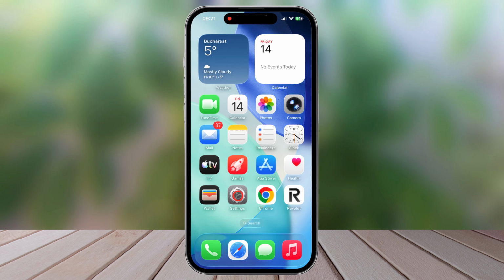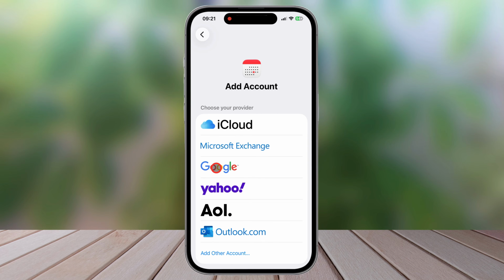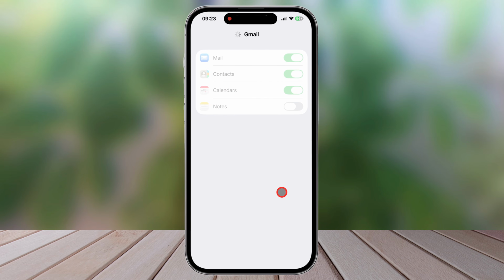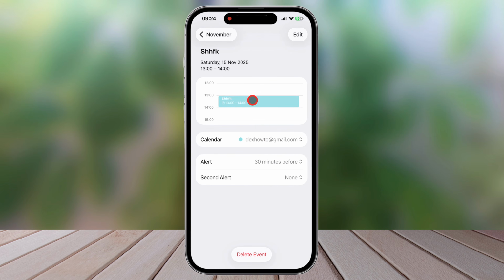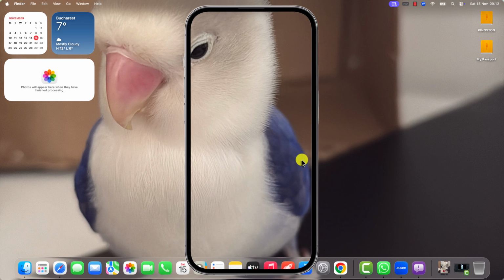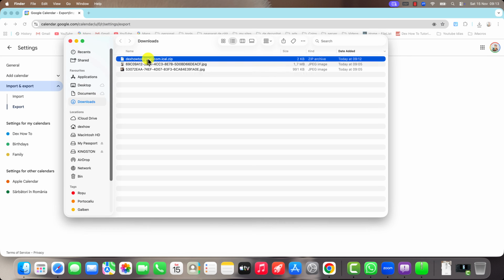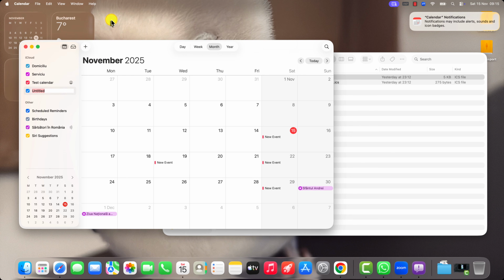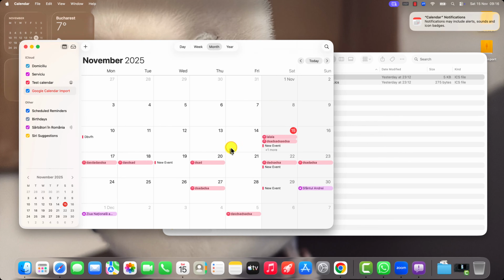How to Convert All Google Calendar to Apple Calendar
This essential tutorial addresses a common challenge for users navigating both the Google and Apple ecosystems by showing you exactly how to sync your Google Calendar with Apple Calendar. We explain the process for both iPhone and Mac, making it easy to centralize your schedule and master your calendar management. Learn how to streamline your event scheduling and improve your overall productivity tips with a unified view of all your commitments.

Capitole:
00:00 Introduction (Sync vs. Migration)
01:10 Method 1: Simple Sync (Live Connection)
01:27 Syncing on iPhone/iPad
02:57 Syncing on Mac
03:14 Method 2: Permanent Migration (Export/Import)
05:16 Conclusion & Final Thoughts

We'll cover the live, two-way sync that lets you view and edit Google events directly in Apple Calendar without moving any data. Then, for those ready to leave Google behind, we'll walk through the full conversion process: exporting your Google Calendar data as an .ics file and importing it permanently into iCloud using a Mac. Choose the method that fits your needs and get your schedule organized in one place.